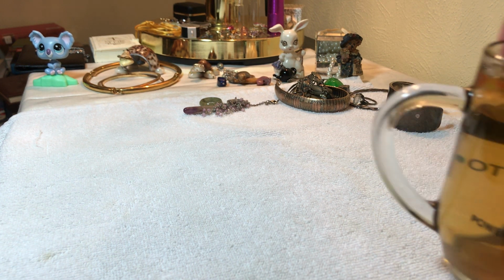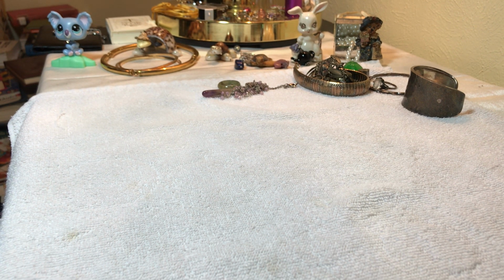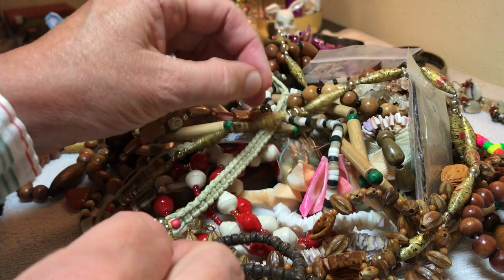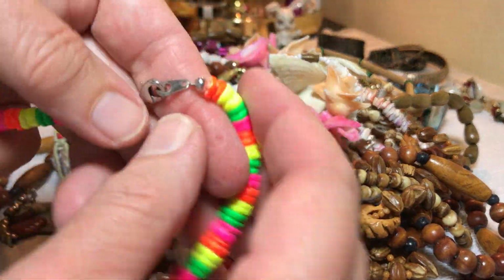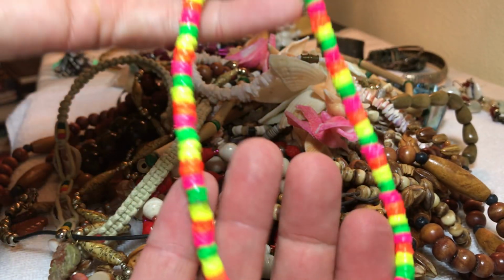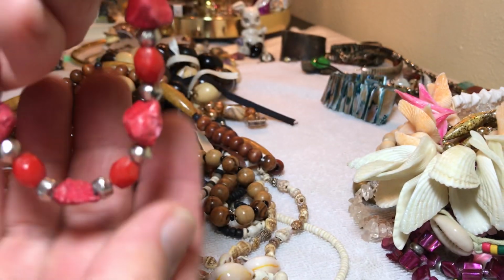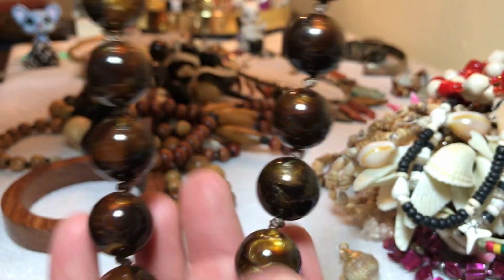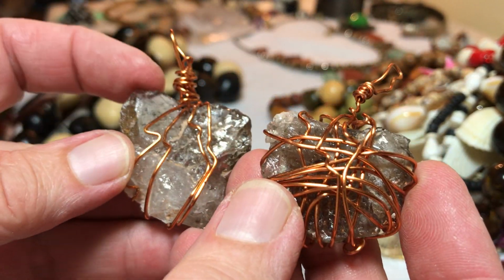#1#1042 Goodwill jewelry jar unjarring natural jewelry, Part #1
Some nice gemstones, seeds, shells, and other natural type pieces of jewelry. I paid $9.99 as the only bidder with $10 to ship in combined shipping package.